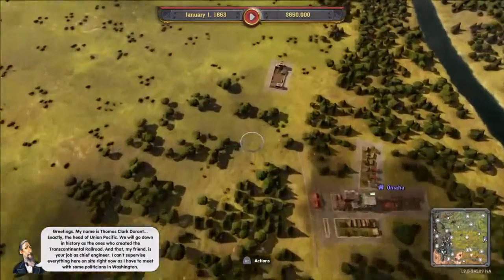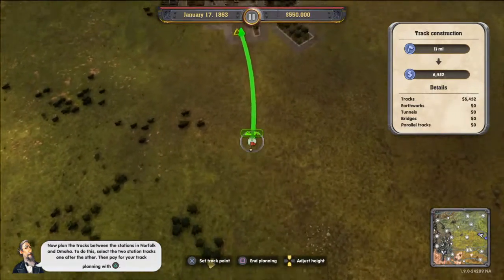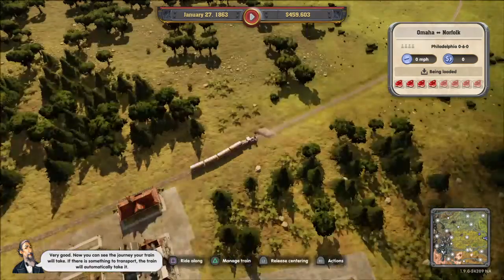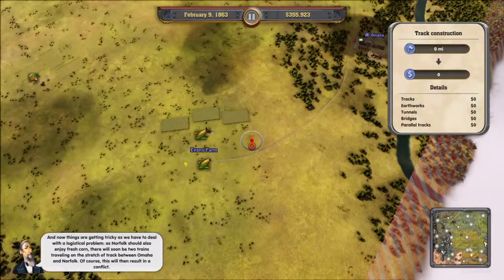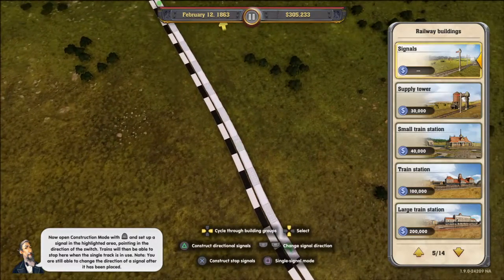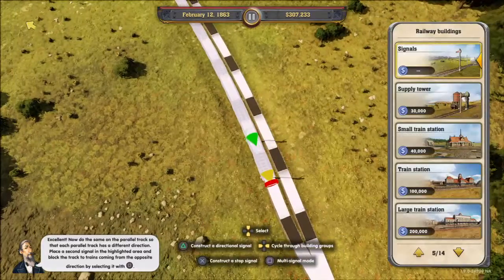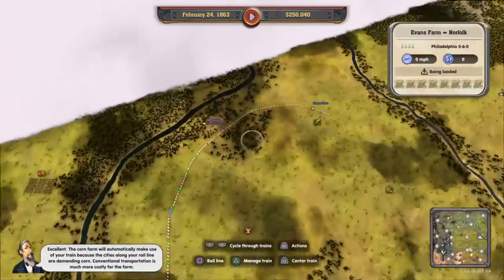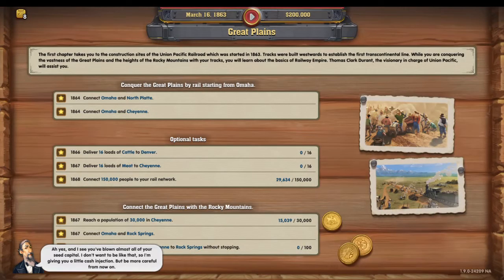Railway Empire Game Play Uk_Blackwolf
Welcome to UK Blackwolf Youtube Channel.

Uk Blackwolf youtube channel is full of a variety of different videos, not just games, like Cooking with the wolf Episodes, Riding with the wolf Episodes Minecraft tutorials, Snapchat videos reversed videos and much more I like to do a variety of different videos and I hope my videos will improve over time. If you would like to see more of my videos then please subscribe and if you see a video you like let me know by clicking the like button and if you would like to leave a comment I will do my best to reply.